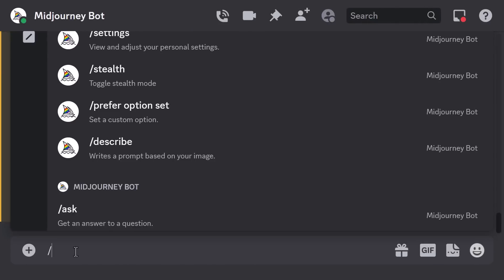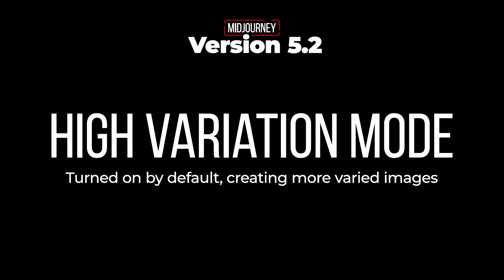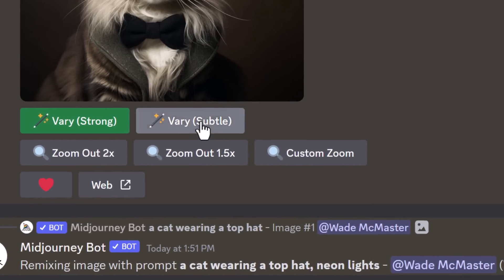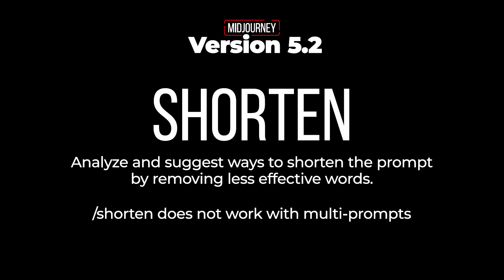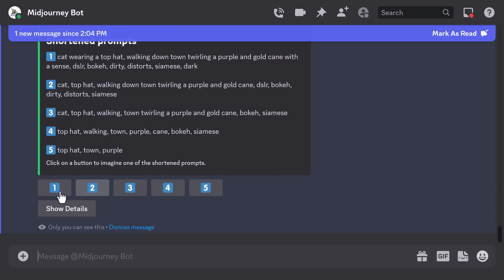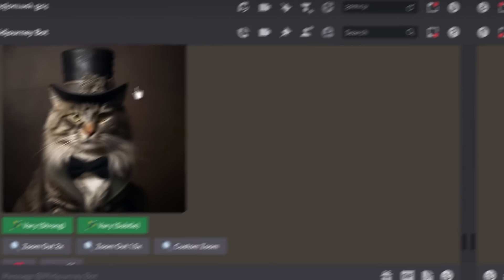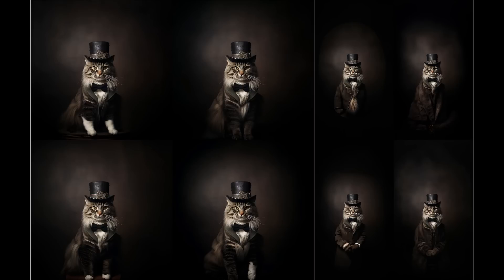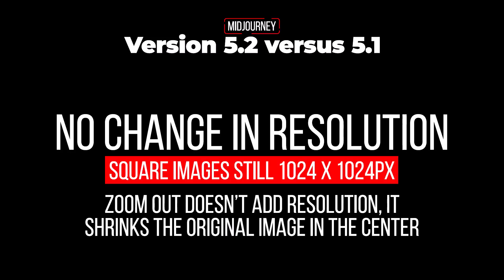V5.2 - Using NEW Midjourney Version 5.2 (for ENHANCED AI Art!)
The NEW Midjourney Version 5.2 is live, here's how to use it.  I'll show you the new features and how it works so you can use it to create some insane AI Art!

--- ⚒ // TOOLS // ⚒ ---

The following are the tools I use and recommend.

 🔗BEGINNER COURSE
Build a website, set up your presence online and start earning money:

// CREATOR IMPACT